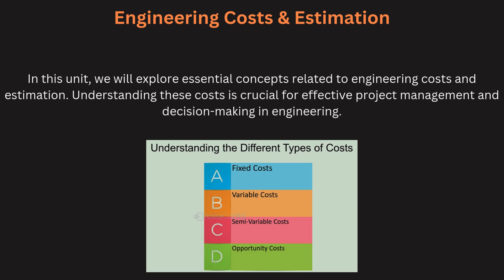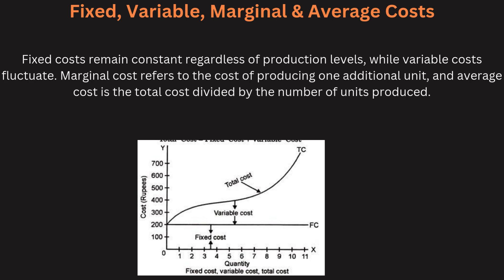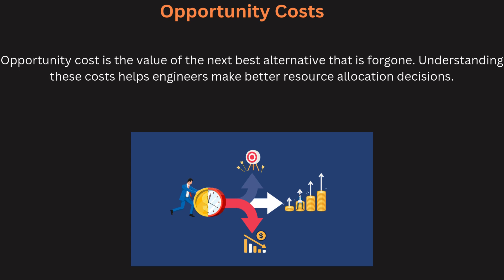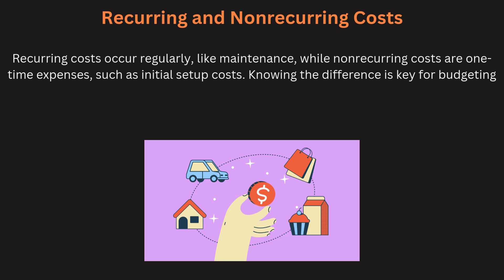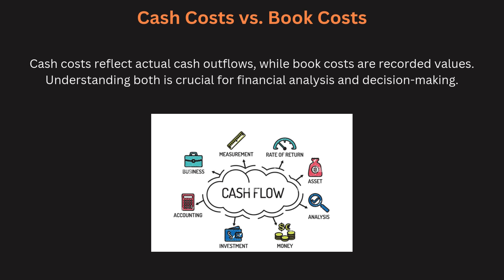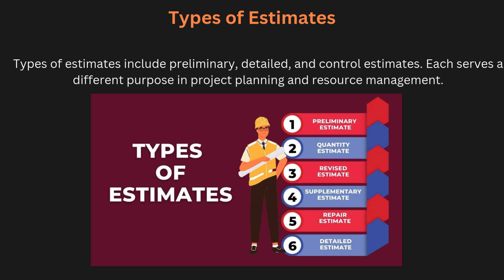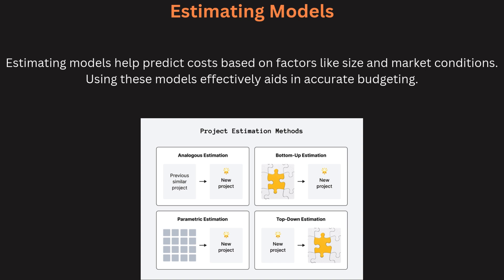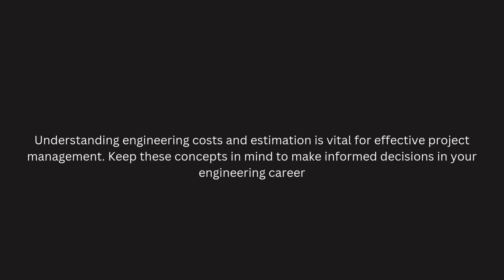Unit 2 : Engineering Costs & Estimation▶️Economics for Engineers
✅unit 2
Engineering Costs & Estimation – Fixed, Variable,
Marginal & Average Costs, Sunk Costs, Opportunity
Costs, Recurring And
Nonrecurring Costs, Incremental Costs, Cash Costs
vs Book Costs, Life-Cycle Costs; Types Of Estimate,
Estimating Models - PerUnit Model, Segmenting Model, Cost Indexes,
Power-Sizing Model, Improvement & Learning
Curve, Benefits.

1. The Power of your Subconscious Mind
2. Network marketing book
3. Rich Dad Poor Dad
4. How to win friends and influence people
5. Business of the 21st century
6. Think and Grow Rich
7. You can win
8. Power of positive thinking / For English
9. Copy cat marketing 101
10. Questions are the answers
11. The Parable of pipeline
12. Lakshya (Goals)
13. Soch badlo zindagi badlo